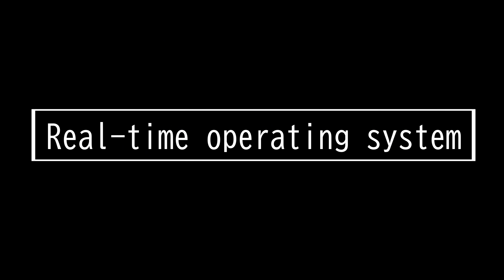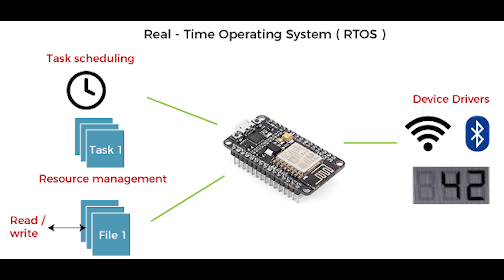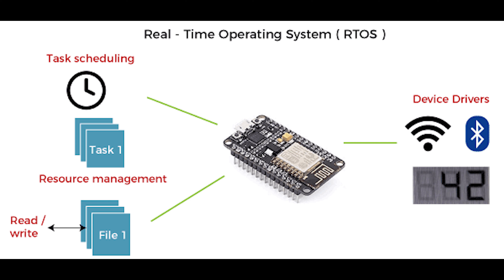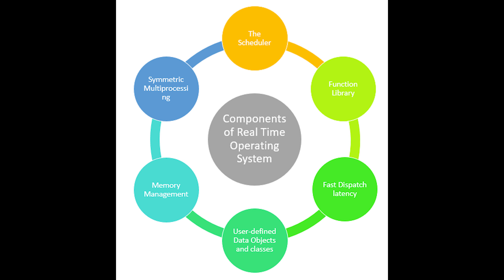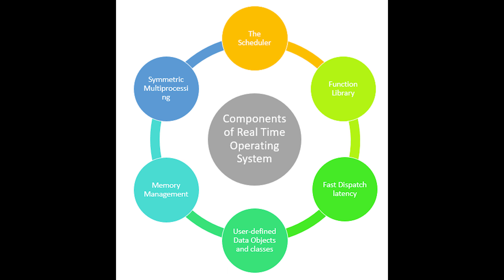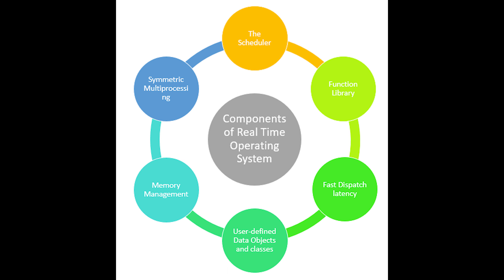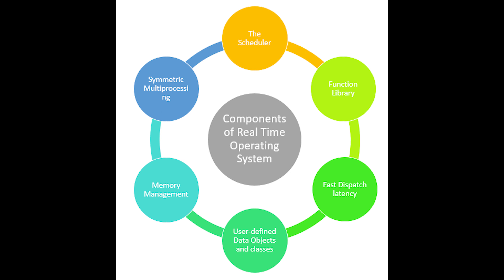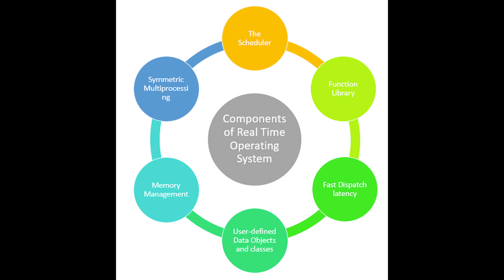Domain 2.58: Real-time operating systems - CompTIA Security+ SY0 601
This video is on:
Real-time operating systems